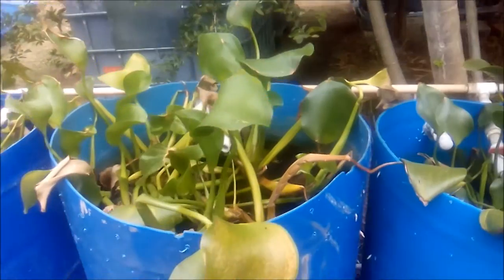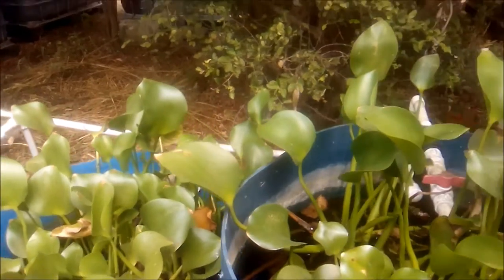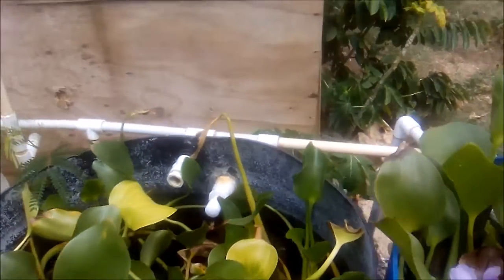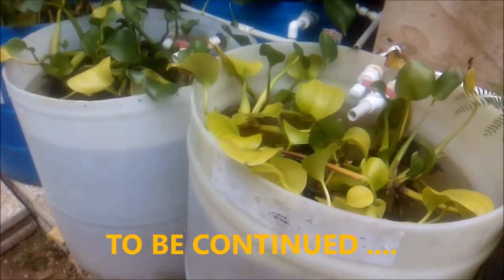QUARENTINING NEW FISH AND PLANT STOCK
QUARANTINING NEW FISH AND PLANT STOCK

Most hobbyists will keep their fish in quarantine for at least 2 to 4 weeks. During that time, they often treat for parasites with a copper-based treatment for 14-21 days, and only treat for bacterial infections if there are obvious symptoms (ragged fins, red spots, etc.).

There are a number of different ideas and thoughts about quarantine. If you are buying all your fish from the same aquatic shop, then you are likely to already be sharing their particular "micro ecology" of specific bacterial elements and microscopic fauna. This is not something to worry about, in fact, as long as you are buying healthy, hardy fish from that same single source, you can normally add them without need for quarantine.

If however, you buy from multiple sources (online, other retailers, or fish from other hobbyists' tanks) then quarantine can be a very useful and efficient tool to ensure that your aquarium remains healthy. If you intend to keep more delicate and disease-prone species such as Discus or certain species of marine fish (especially if they are to be added to a reef tank where medication is challenging), then a quarantine period might be advisable, even if they are from your regular store.

If you have had a tank established without addition of livestock for an extended period of time (years or more), then it is definitely a good idea to quarantine any new animals. Your tank will have been isolated from many pathogens and your pets' immunity will have been shaped by the tank conditions. The addition of new fish brings new microbial challenges and your native initial population could suffer.

There are many different methods of quarantine and to list them all would take considerable time. The basics, however, are to isolate the new fish in a different tank to your main display BUT sharing the same water parameters. To do this, you need an appropriately-sized tank that is adequate for the needs of the new fish and a matured filter (or mature media that can be placed into a filter) suitable for the quarantine tank. Temperatures should be identical to the main tank or possibly slightly higher to boost the immune system of the fish and speed up the life cycle of any parasites the new stock may be carrying. Provide shelter and hiding places if needed to ensure the comfort of any inhabitants and minimise any stress that can lower fishes' immune systems.

Fill the tank with as much mature water as you can spare from your main tank. Acclimatise the newly purchased fish as you normally would, and then leave the fish in the quarantine tank for a period of 2 to 4 weeks. Feed as normal and perform water changes weekly. After the time has elapsed and assuming the fish have shown no signs of illness or disease, they can be introduced to your main tank.

Whilst in quarantine, some fishkeepers will treat their fish with medications or treatments to kill bacteria or parasites. While preventative treatment can be a good idea, always remember that any treatment given to an aquatic animal can be stressful if not properly or appropriately administered.